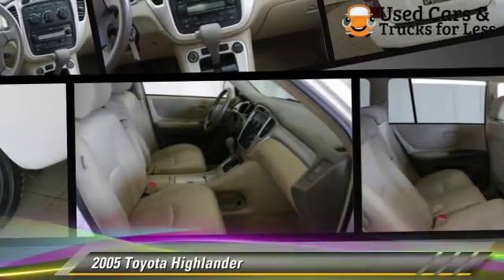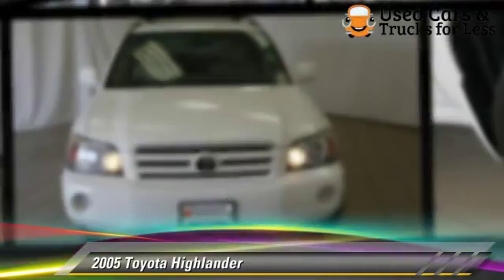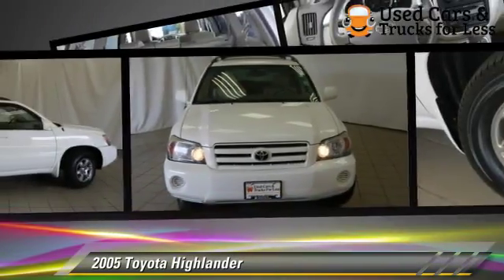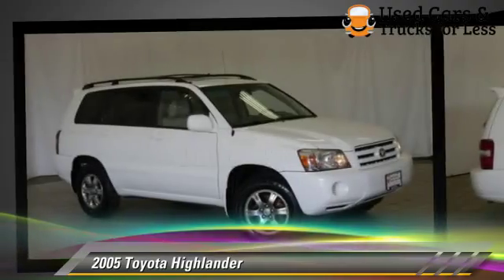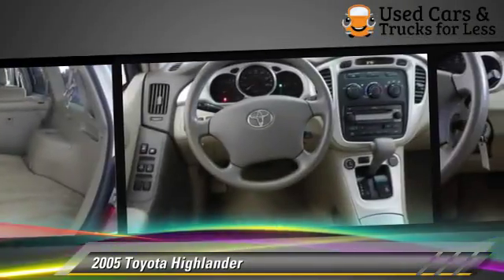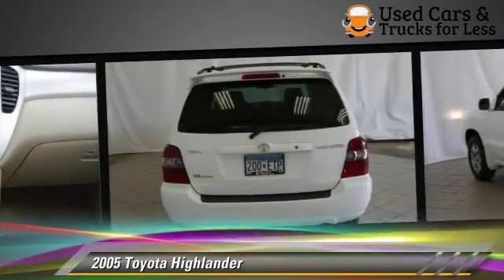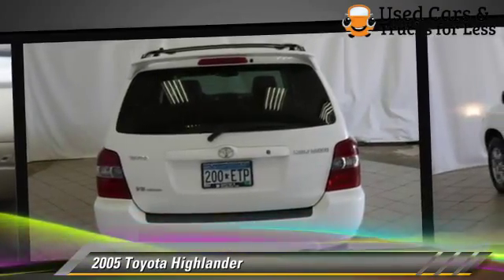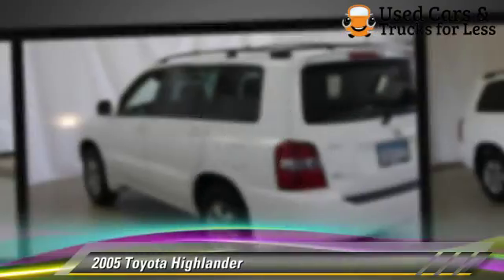Used 2005 Toyota Highlander - Inver Grove Heights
2005 Toyota Highlander

$7,999

Color: Super White
Engine: 3.3L V6
Transmission: 5-Speed A/T
Miles: 215553
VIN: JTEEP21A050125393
Stock: MX4429A

This vehicle features: 4 Wheel Drive, Power Seats, AM/FM Stereo, AM/FM Stereo w CD Player, Cassette Player, CD Player, Wheels-Steel, Remote Keyless Entry, Trip Odometer, Tilt Wheel, Traction Control, Brakes-ABS-4 Wheel, 4 Wheel Disc Brakes, Tire-Pressure Monitoring System, Cruise Control, Intermittent Wipers, Wipers-Variable Speed Intermittent, Headlights-Auto-Off, Child Safety Locks, Bucket Seats, Seat-Additional Rear On Station Wgn, Seat-Rear Pass-Through, Cloth Seats, Mirrors-Pwr Driver, Mirrors-Vanity-Driver, Mirrors-Vanity-Passenger, Air Bag - Driver, Air Bag - Passenger, Rear Defrost, Air Conditioning, Air Conditioning - Rear, Tachometer, Map Pockets, Roof Luggage Rack, Map Lights, Reading Lamps-Front, Power Steering, Power Windows, Power Door Locks, Power Brakes, Additional Power Outlet(s), Clock, 7 Passenger Seating

3.3L V6 SMPI DOHC, AWD, and **Assurance Plus 30 day/3,000 Mile Guarantee**. Best color! Get ready to ENJOY! We offer a variety of financing to fit everyone's needs. If you are looking for a one-owner SUV, try this stunning 2005 Toyota Highlander and rest assured knowing that the previous owner took great care of it. This Highlander's engine never skips a beat. It's nice being able to slip that key into the ignition and not having to cross your fingers every time. It scored the top rating in the IIHS frontal offset test.

[DFIN:3:3213921:A:2005:63E7D7C0:7768301c04e85561096ba28a6815686f]